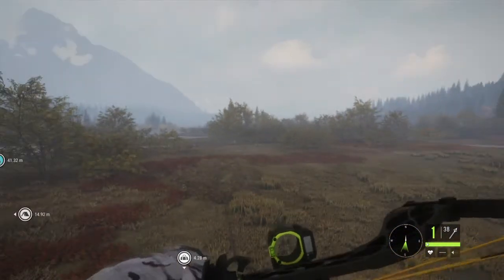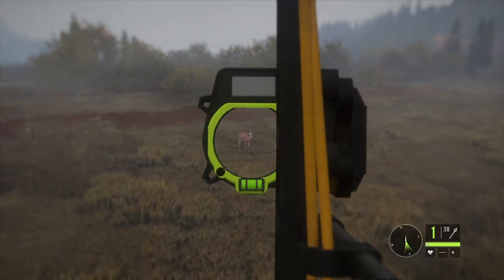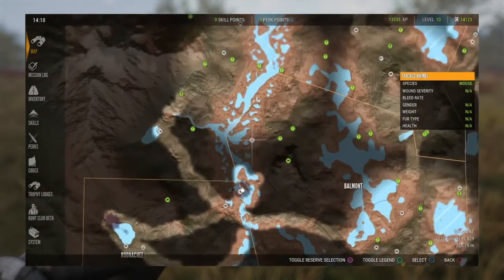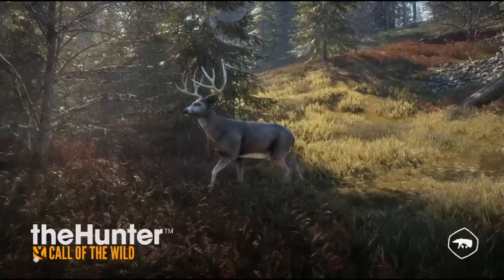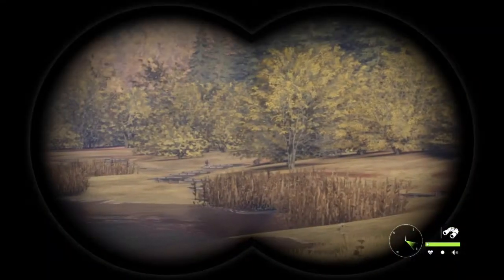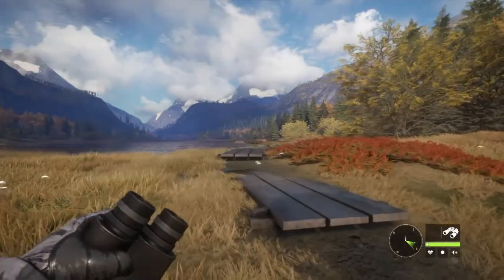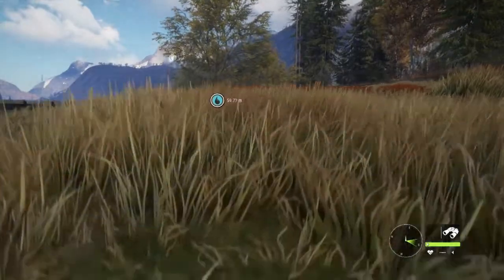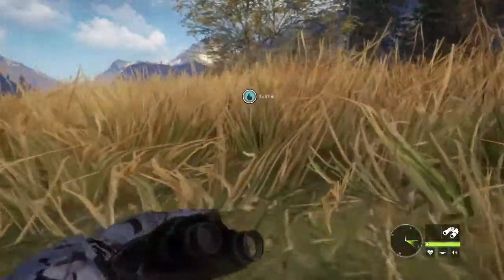Cotw 2020 piebald elk with muzzle-loader ps4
Just giving a channel update I'm going to be making alot of cotw videos on ps4 and im thinking about going live once a week for a community hunt thanks for watching and until next time god bless